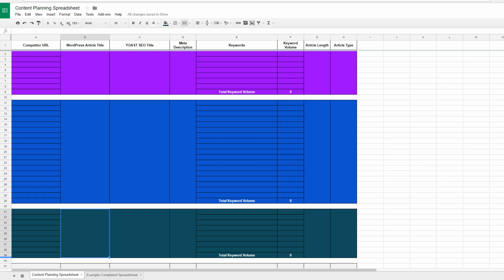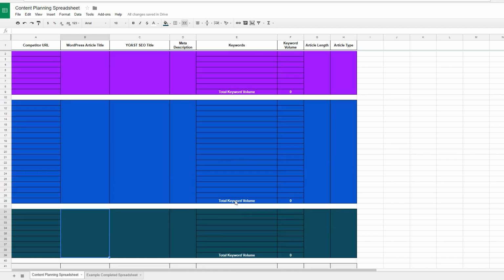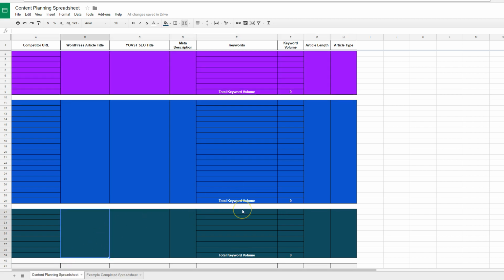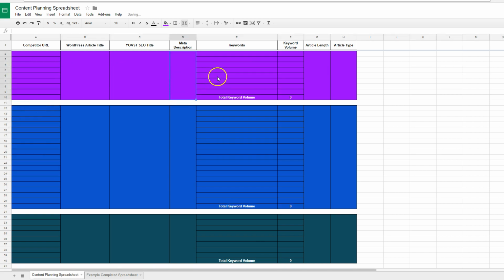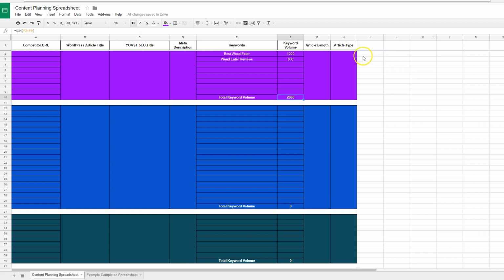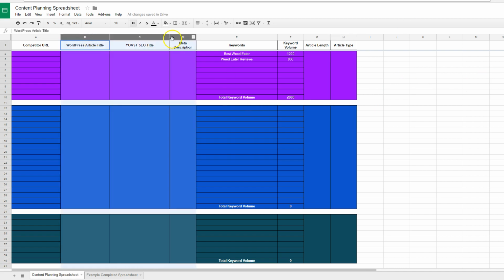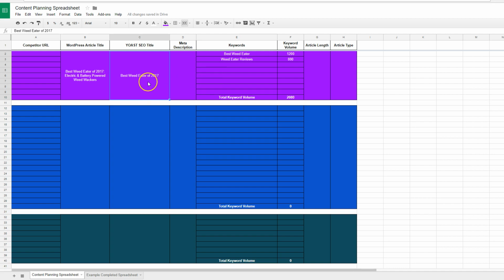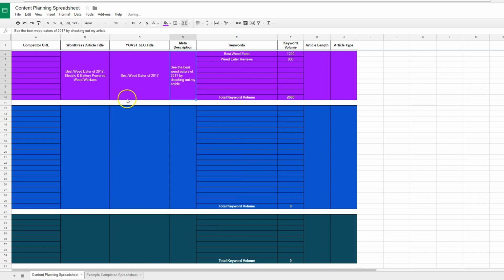Section 1 Content Planner Intro